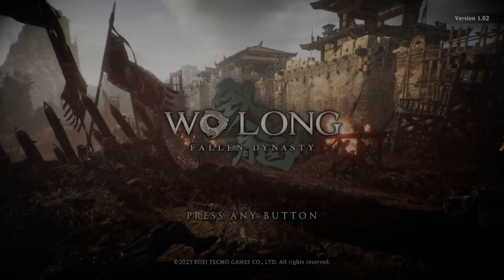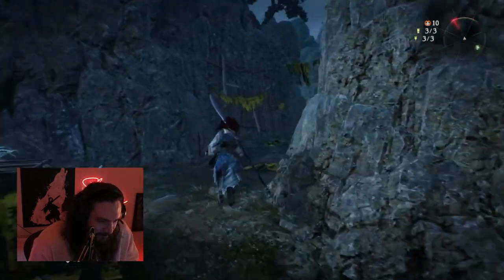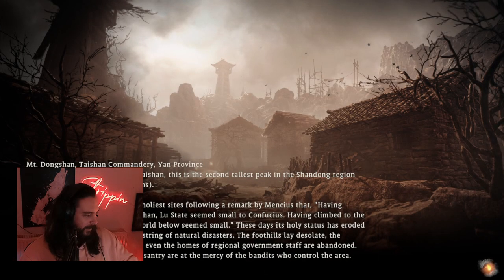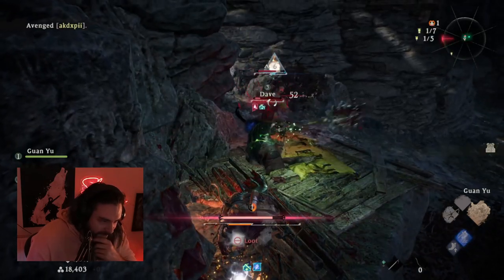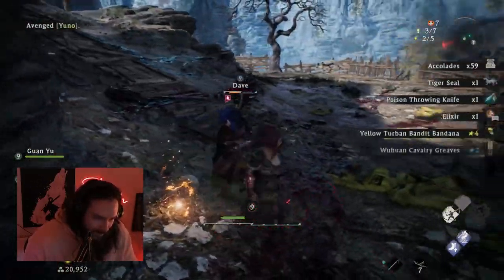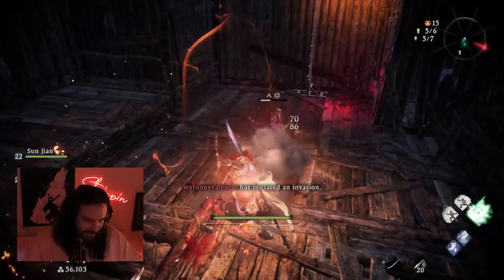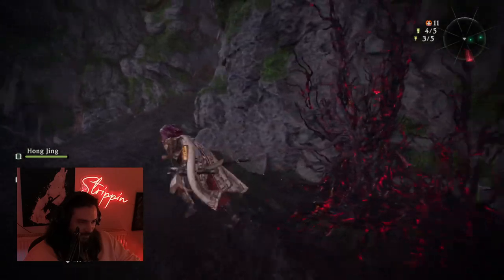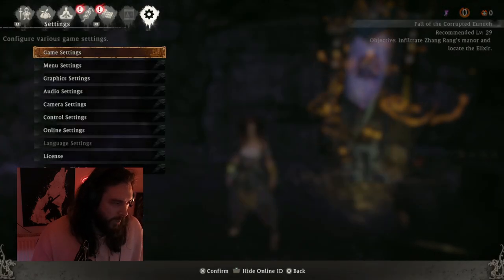Sanic and Knorcles Romance the 3 Kingdoms - Strippin Highlights w/ Dave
Wo Long: Fallen Dynasty is out and the guys decided to play for a while. Highlights from Strippin's PoV, also featuring Dave.